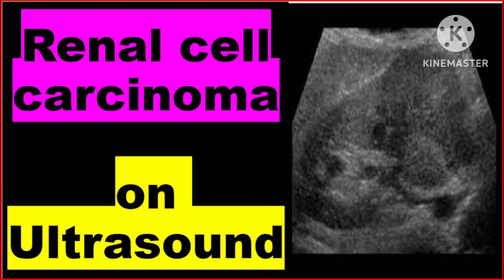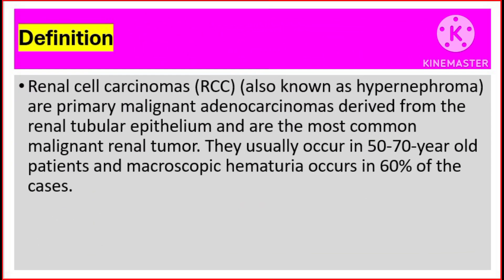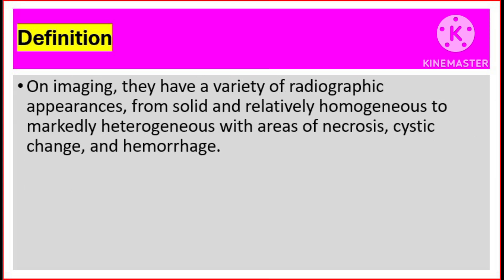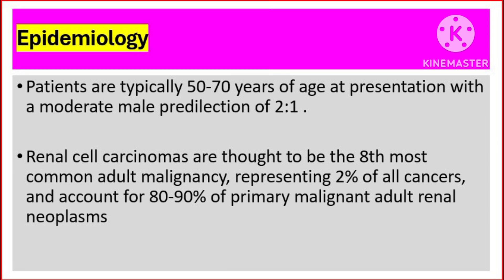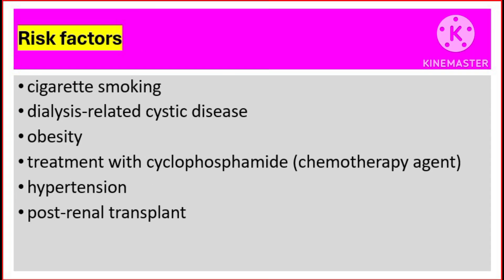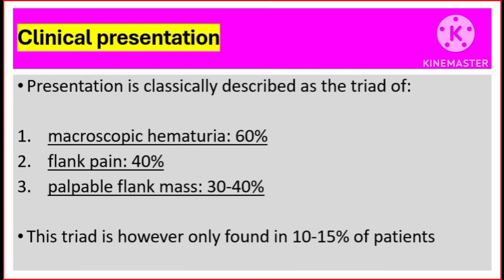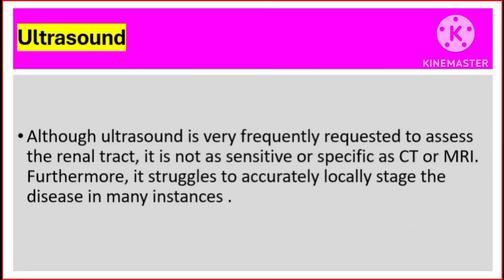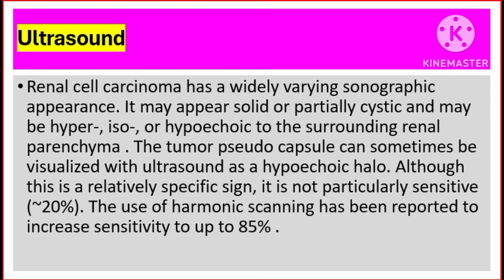Renal cell carcinoma on Ultrasound